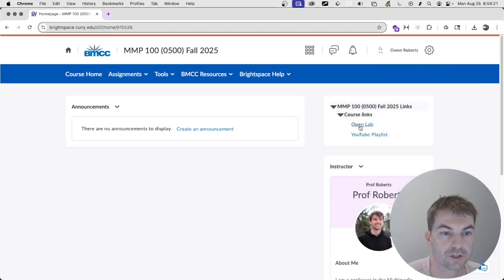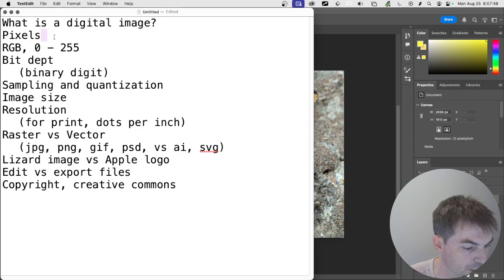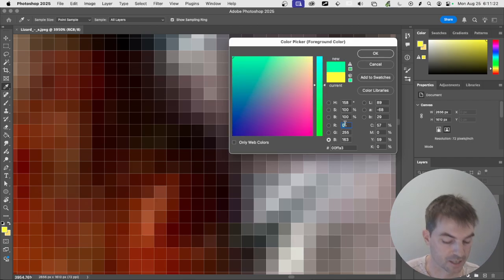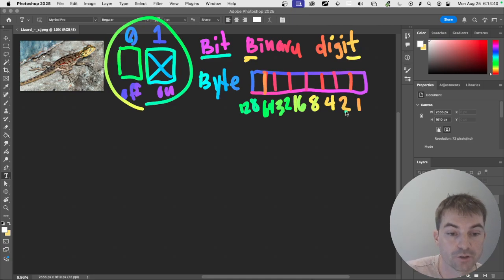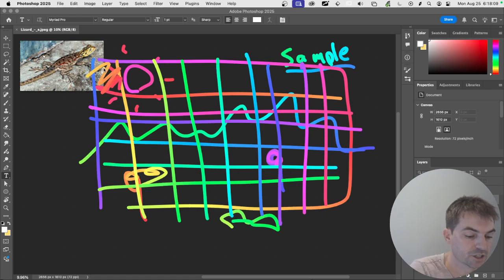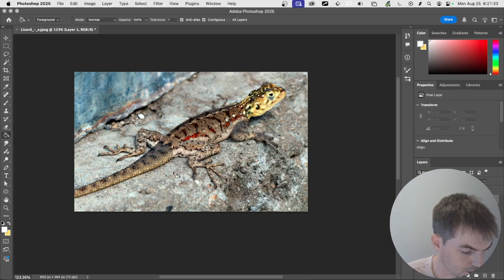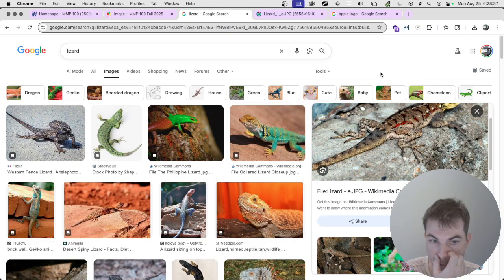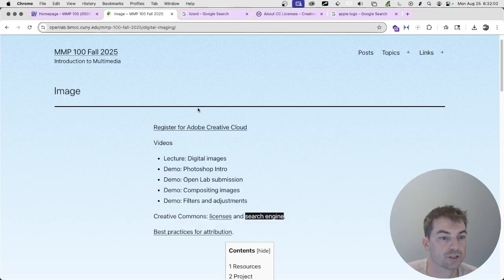Digital images ~ MMP 100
This video introduces some terms and properties of digital images.